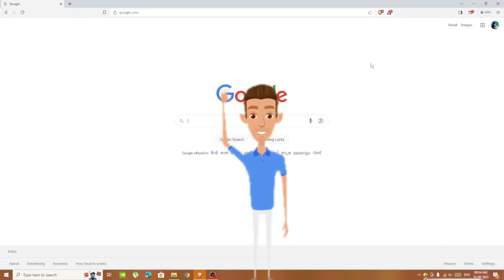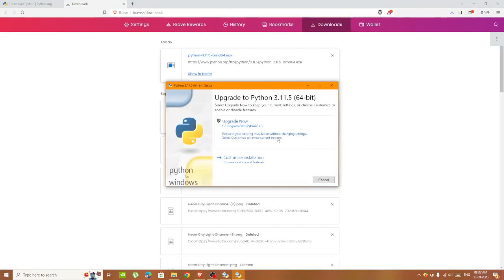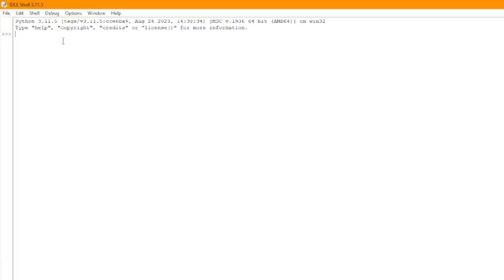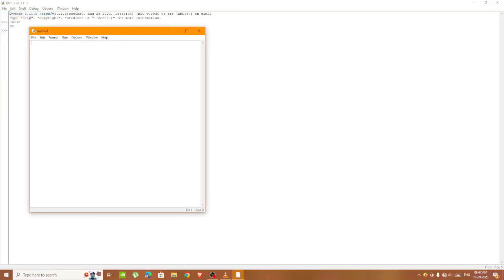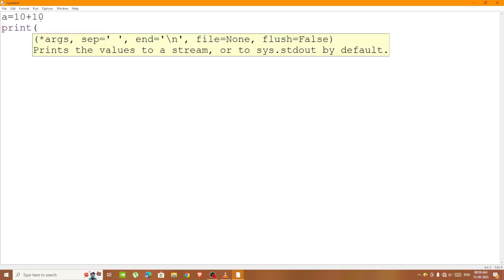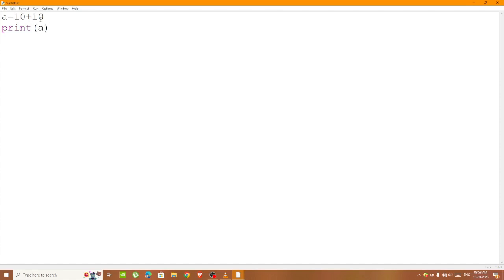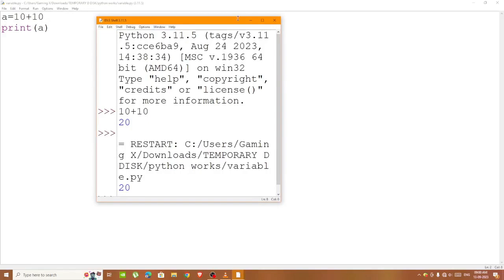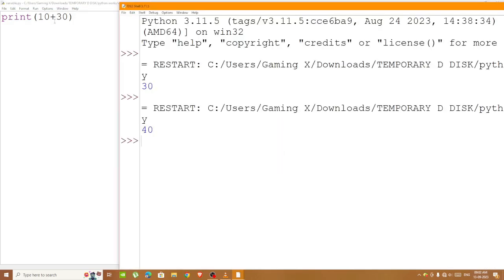Python coding || Step by step process || Abicobot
Description
CHANNEL NAME: ABICOBOT
CATEGORY: TECH, SKILL UPDATE, HOW TO GET JOBS

This channel is created for learning skills and getting job from different field. We can include the tech news, tech update, errors in pc will be uploaded in this channel. Daily uploading videos is the mission of this channel and getting the millions of views is the vision of this channel.